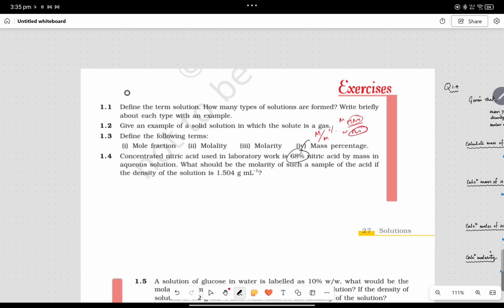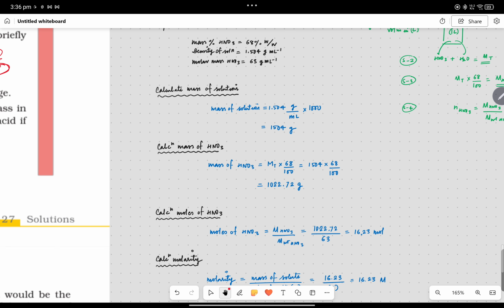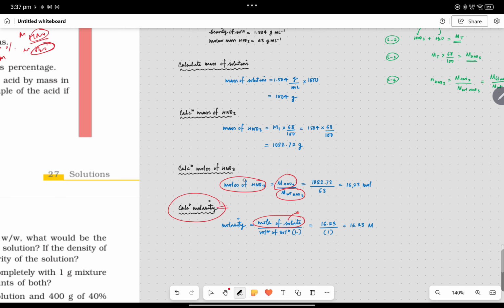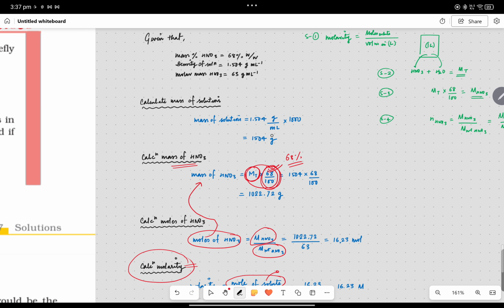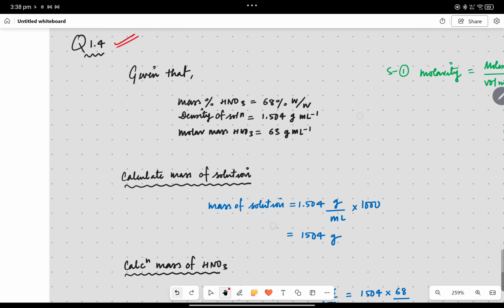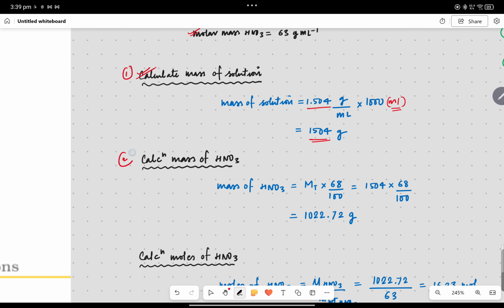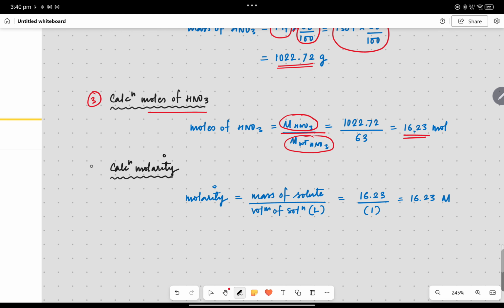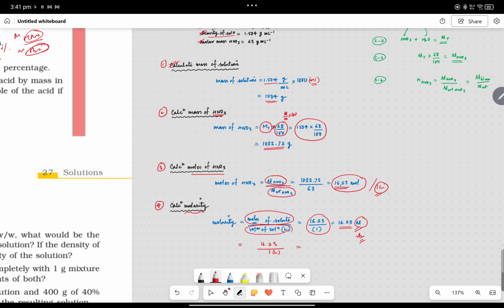Solutions | 1.4 Question | NCERT Exercise | Class 12 | Chemistry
In this video, we solve NCERT Class 12 Chemistry – Chapter 1: Solutions, Exercise Question 1.4 with a clear, step-by-step explanation based completely on NCERT concepts and formulas.

The solution is explained in a proper board-answer format so you understand how to write answers to score full marks.

🔹 What this video includes:
✔ Important theory required from the Solutions chapter
✔ Correct formula selection and numerical steps
✔ Board-exam presentation technique
✔ Common errors students should avoid

📚 Best for:
• NEET / JEE Main aspirants
• NCERT-based conceptual learning

🔖 SEO-Optimised Hashtags